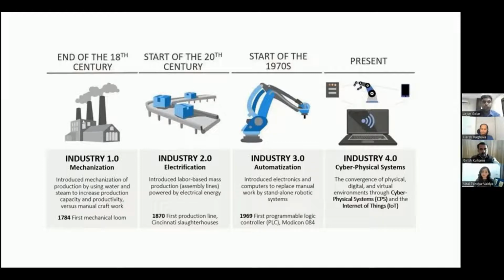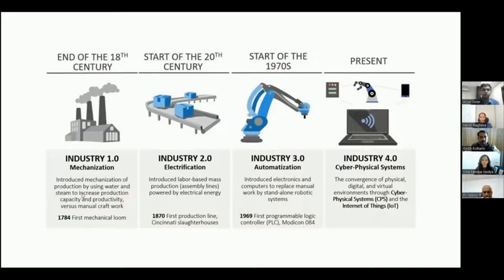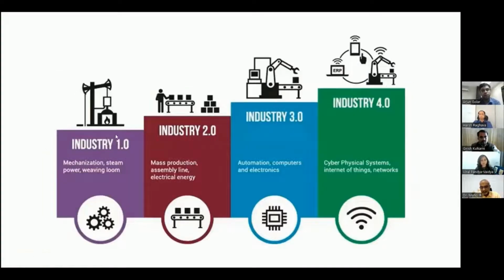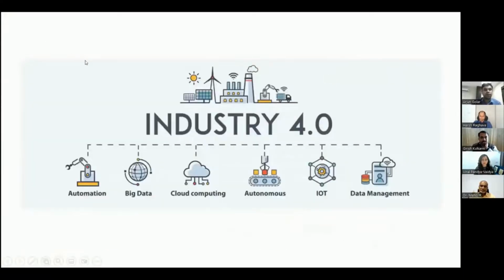Mr. Arjun Golar thoughts on "Profit from Process efficiencies through Industry 4.0 - ecubix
Mr. Arjun Golar shares his thoughts on "Profit from Process efficiencies through Industry 4.0 – Pharma Industry". How ecubix raises the internal efficiency with it's own unique products mixed with world's number one solutions. In this small video he shares how in audit function he was benefited in practical terms. Practically Industry 4.0 & 5.0 provide higher connectivity, more productivity, simplified compliance, and marshaling of production information to respond to problems as they emerge.